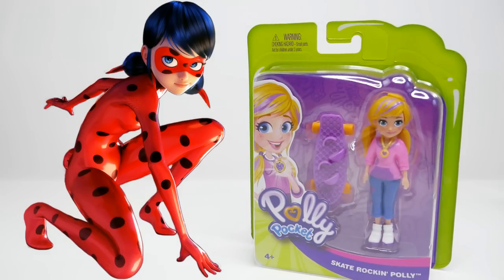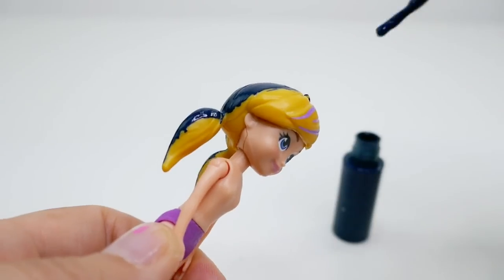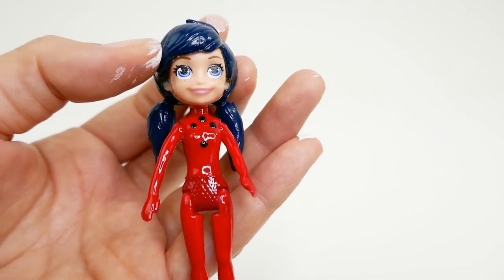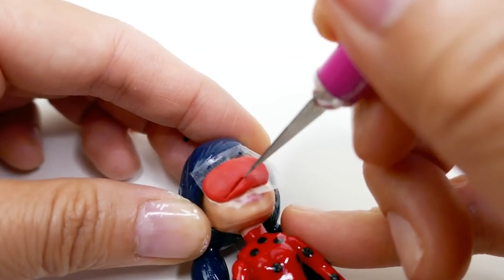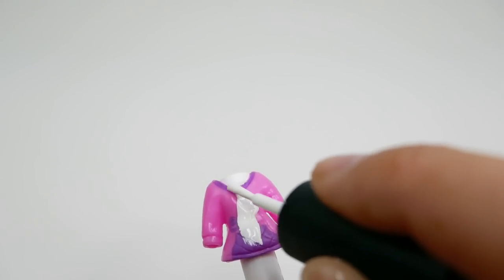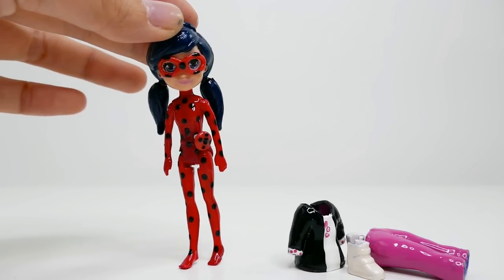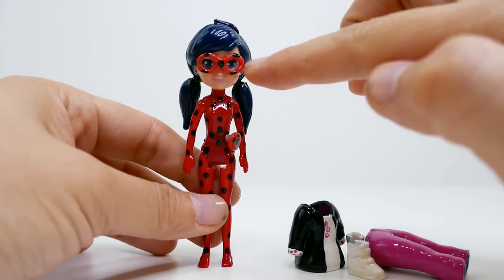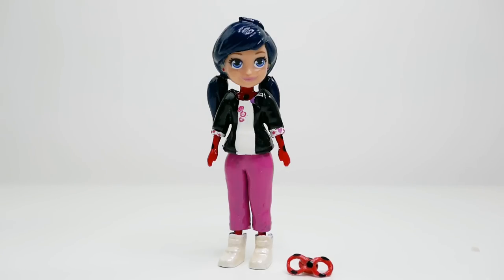Miraculous Ladybug Polly Pocket Marinette Transformation Custom Toy Doll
We are making a fun Miraculous Ladybug custom doll today using Polly Pocket dolls. Polly Pocket is a perfect toy to make Ladybug from Miraculous Ladybug. What's even better is that we can paint her clothes and help Ladybug transform back into Marinette!